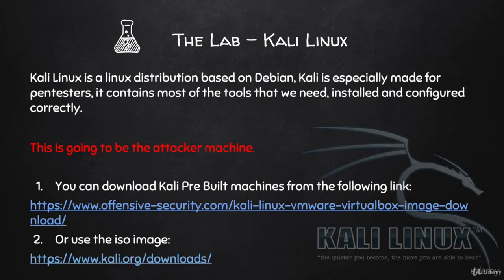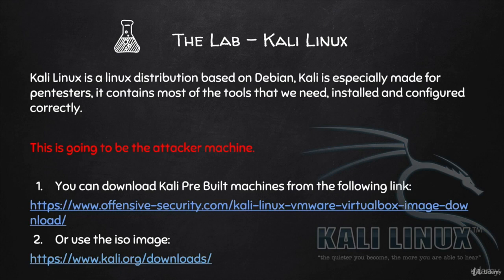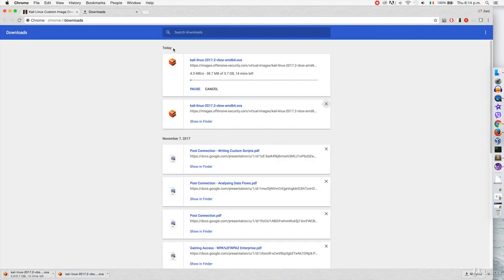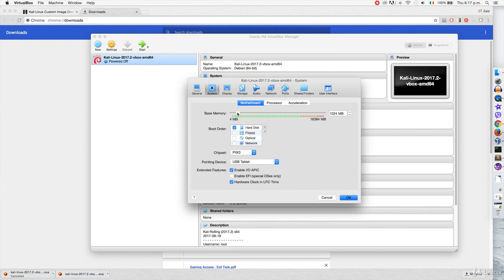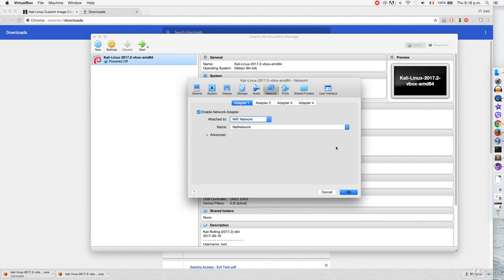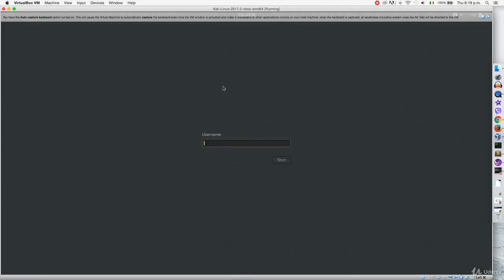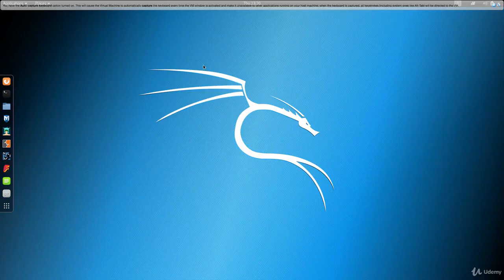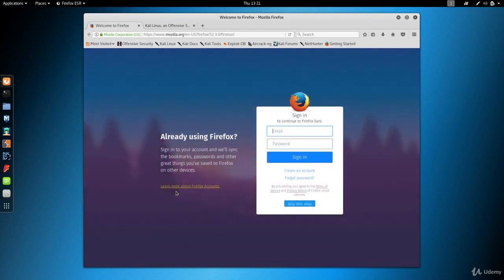002 Installing Kali Linux As a Virtual Machine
nayank33 classes